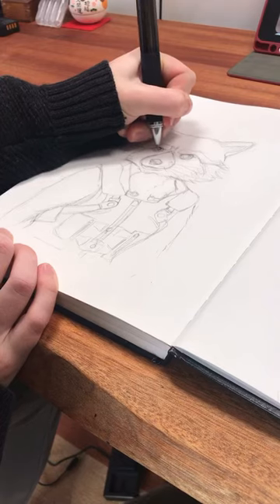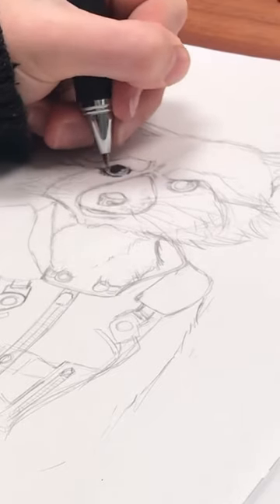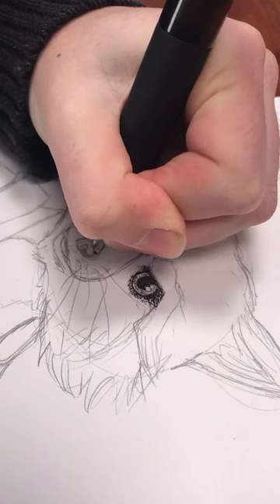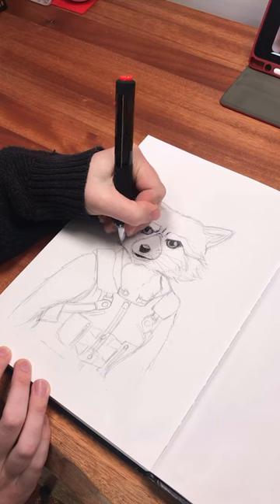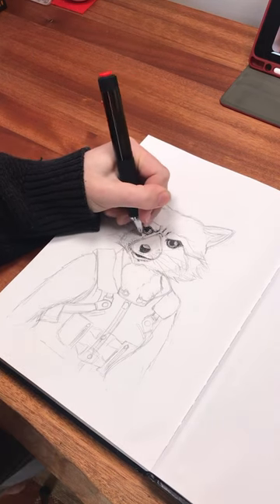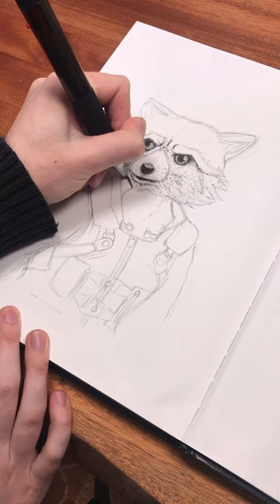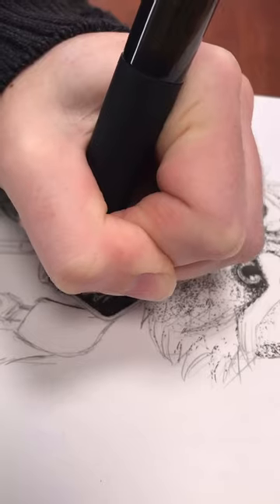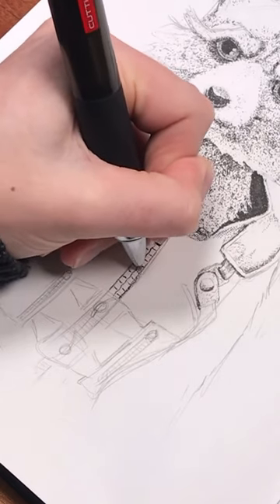Rocket Raccoon with an Auto Stipple Pen